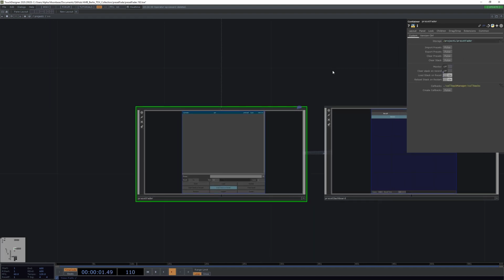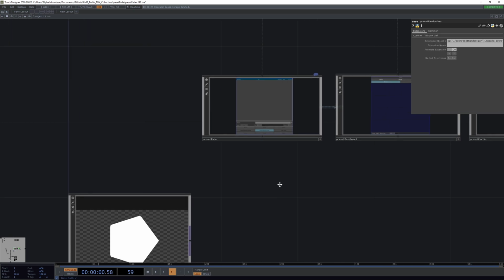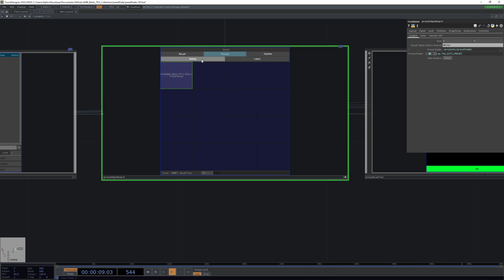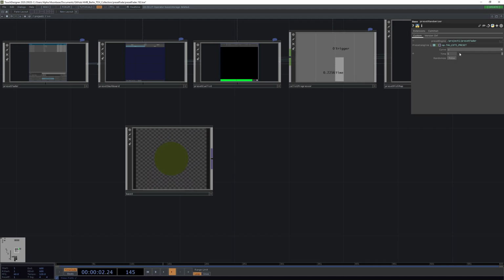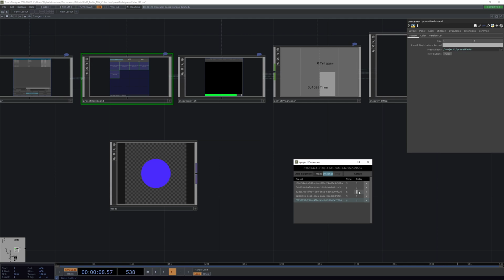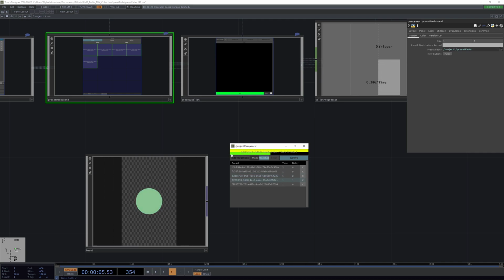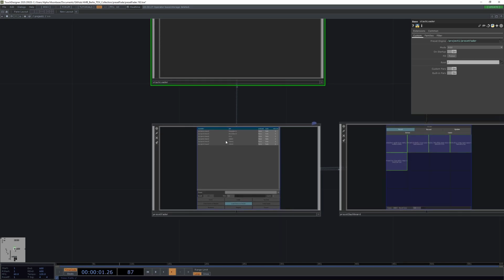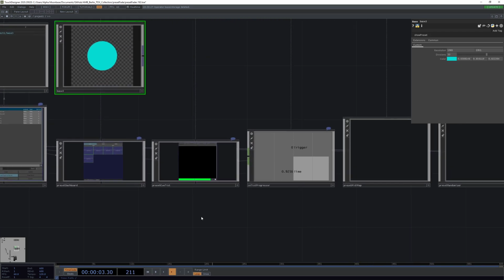[TouchDesigner]Presetsystem Update 2_113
.Added an external storage parameter to define another comp to store the presets.
.Stack now stays consistent over restarts and saves.
.Cuelist, Dashboard and MidiMap now can define a preset that will be loaded before the actual recording takes place.
.Updated the prompts in components to a modern version.
.New Component Randomizer: Takes all parameter in the stack and assigns a random value between the min and max value of the parameter.
.New Component Sequencer: Creates Sequences for single or looped playback.
.New Component Stackloader: Searches the Project for specific Operators and adds the parameter to the stack.
.Minor Bugfixes.